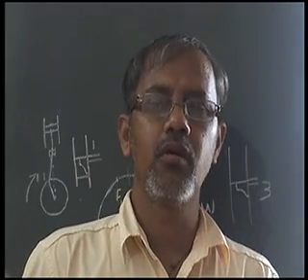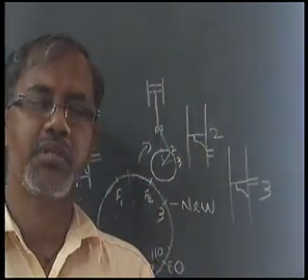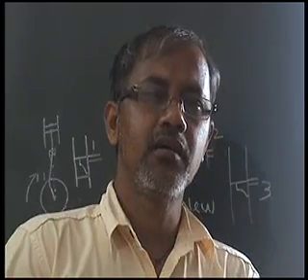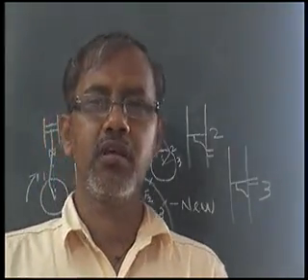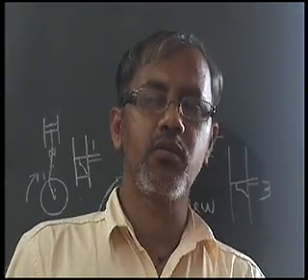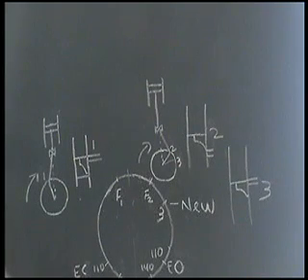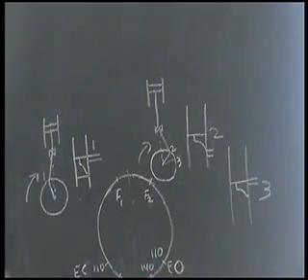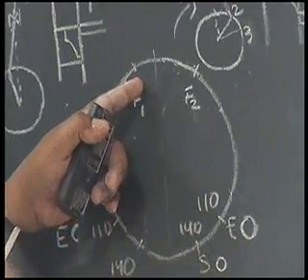Reversing of fuel pump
Reversal of fuel cam is necessary to run the engine in reverse rotation.This is done in various ways according to the make of the engine, B & W makes the roller positions changed and Sulzer rotates the cam shaft  during reversal.